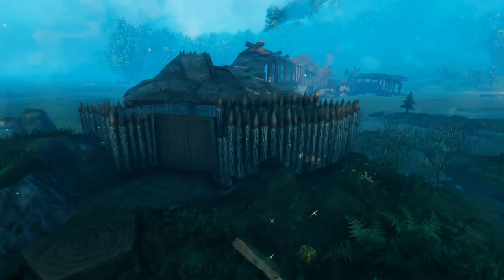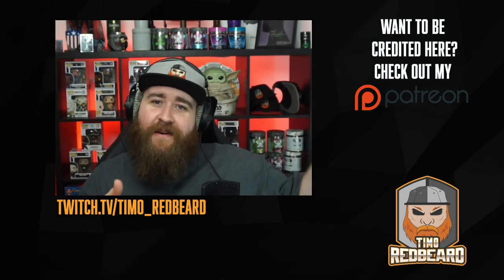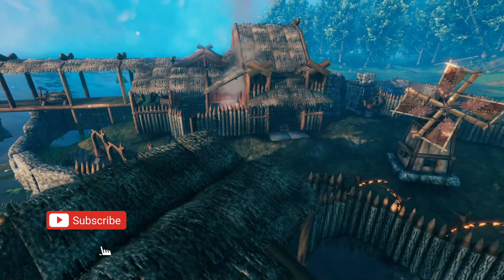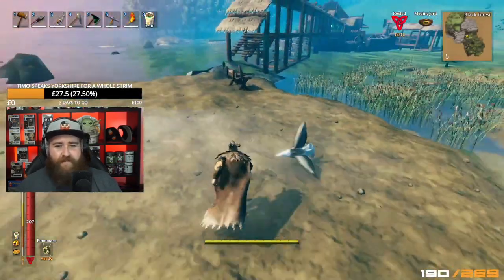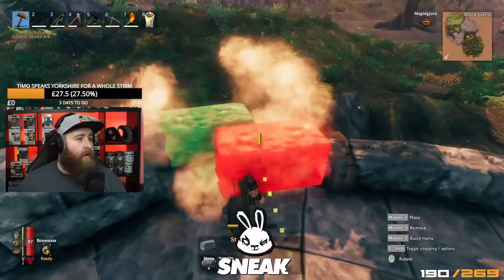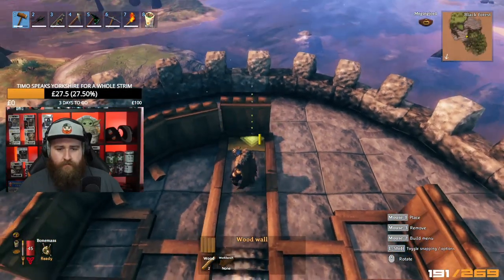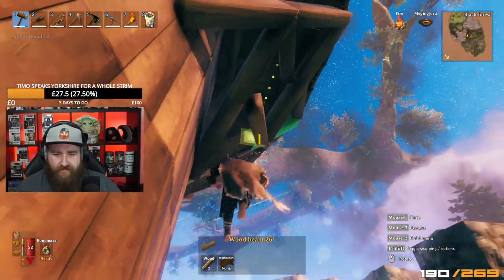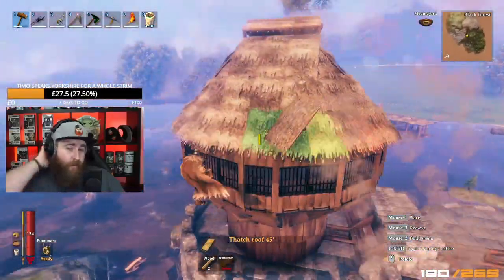RENOVATING a run down BASE in VALHEIM! - Pimp Your Base #1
Last video had a audio issue so this one is a reupload with it fixed :)

This is part one of the Pimp Your Base series! I take bases that are run down, dilapidated or kinda crappy and turn them into decorative works of art!

0:00​​​ Intro
1:41​​​ The Build!
9:47 Flyaround